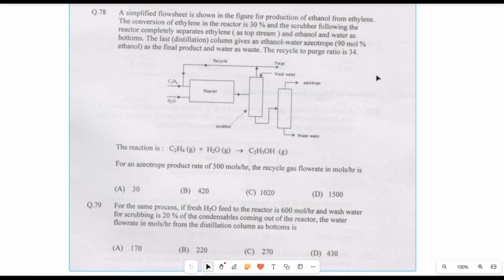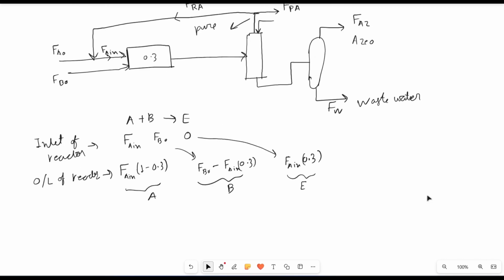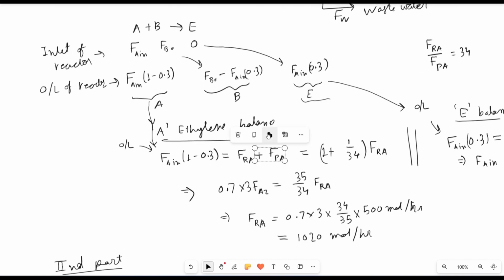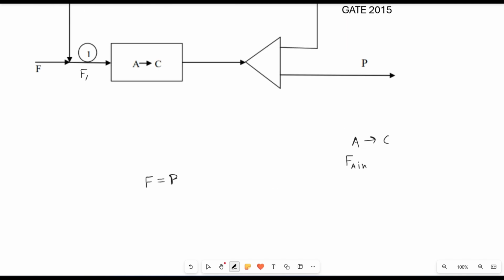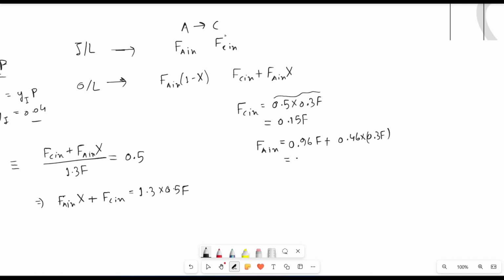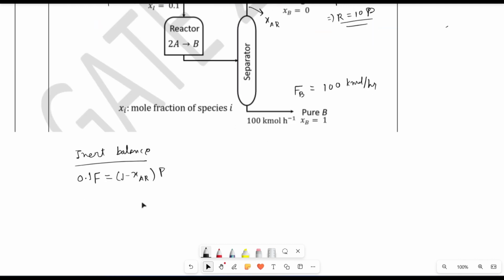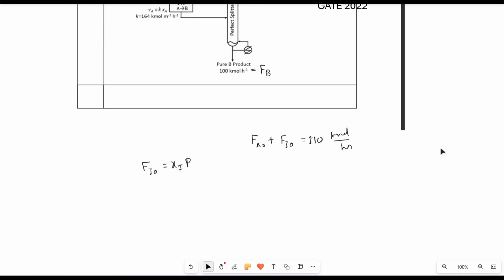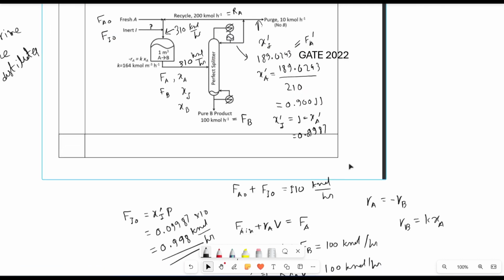Examples of mole balance with reactors and recycle (GATE PYQ)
In this video I will discuss how to solve questions based on mole balance across a combination of reactors and separators including recycles. The questions are based on GATE previous years which I felt to be good questions.